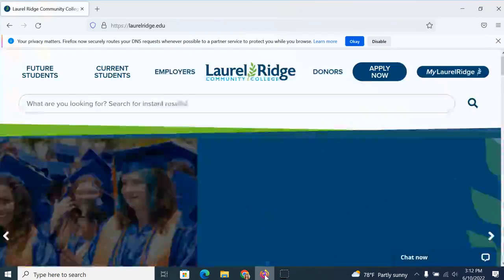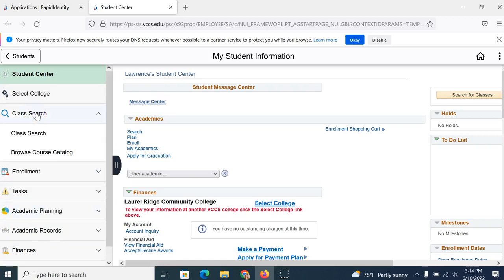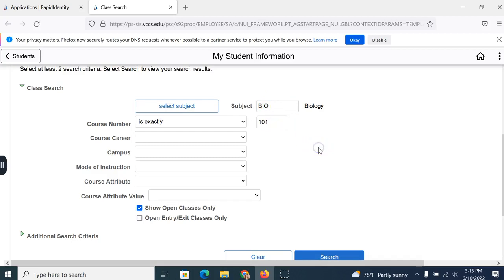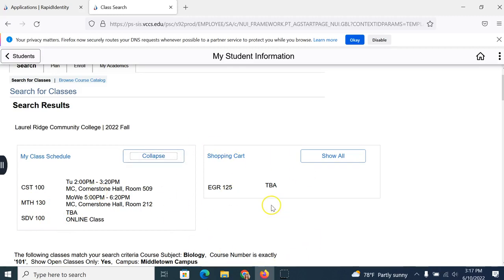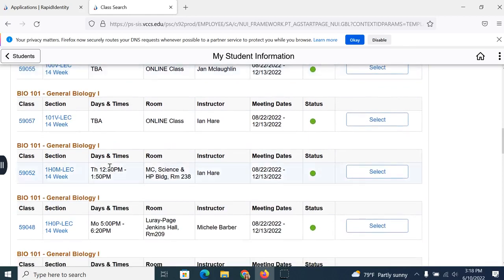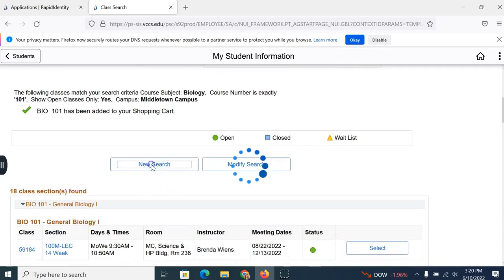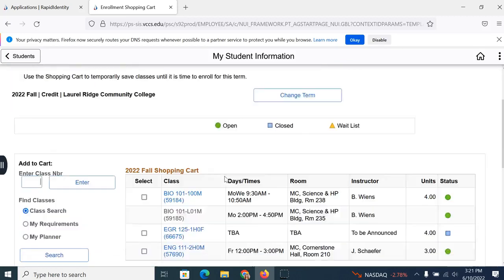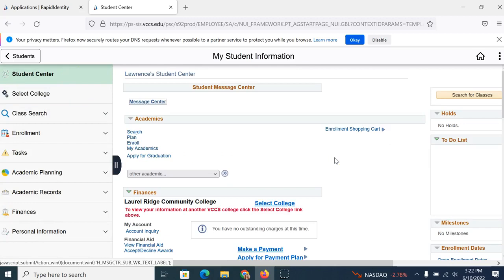How to Enroll in a Class at Laurel Ridge Community College - Fall 2022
Follow these instructions to enroll in a class at Laurel Ridge Community College for the Fall 2022 semester.